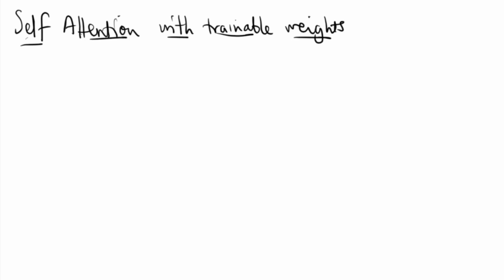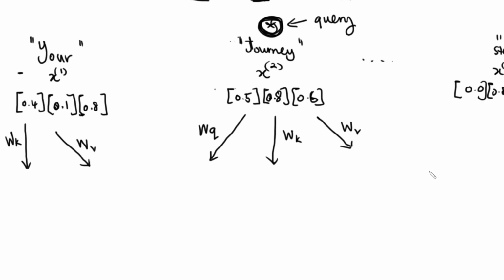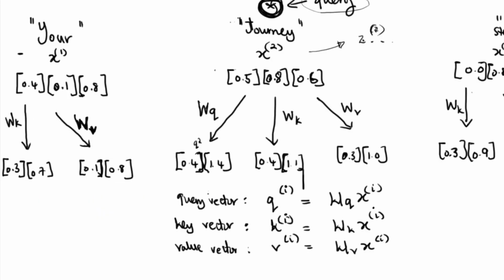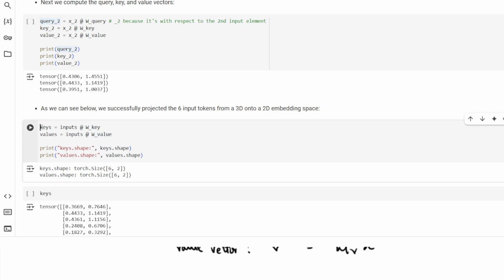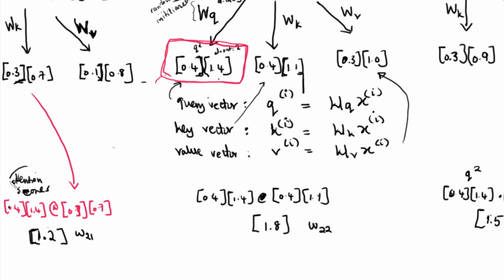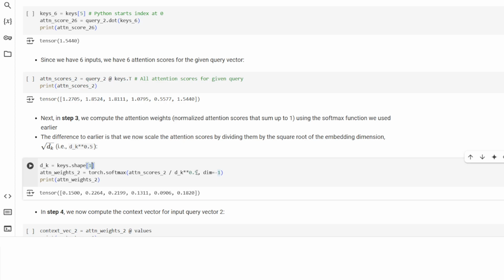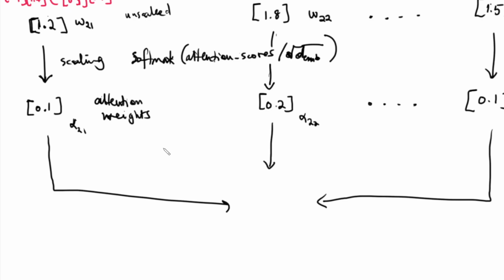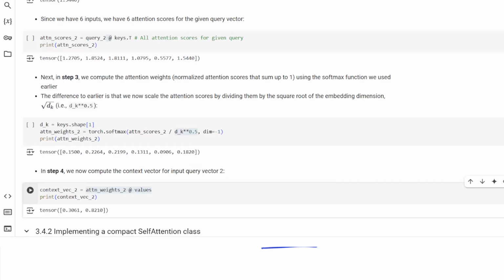Self Attention with Trainable Weights